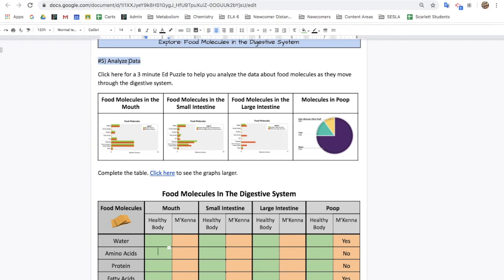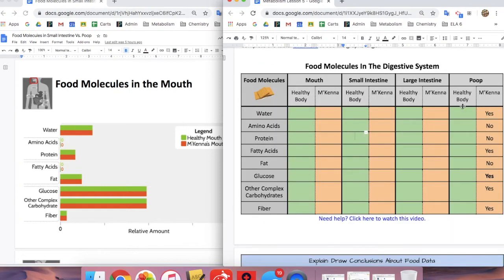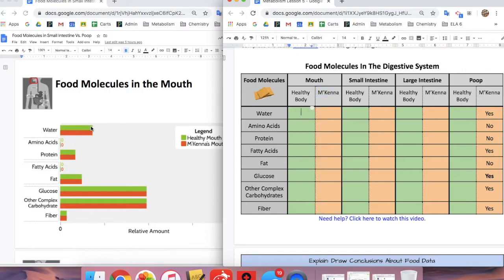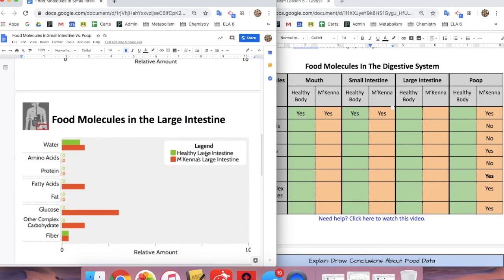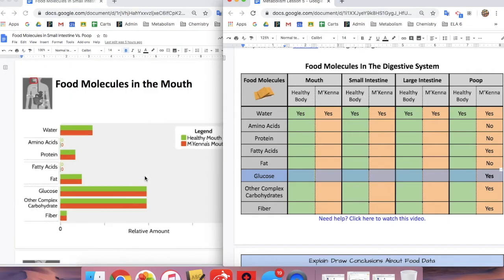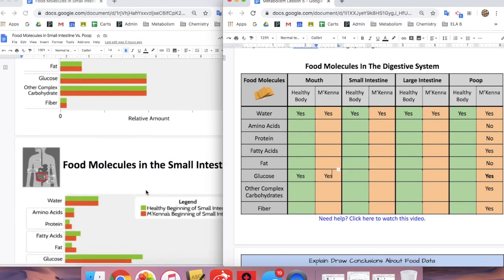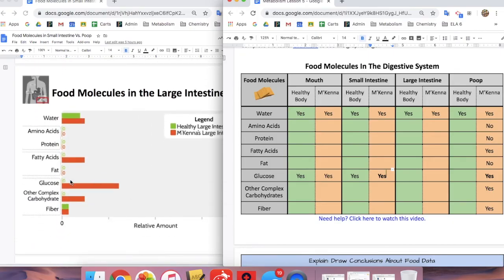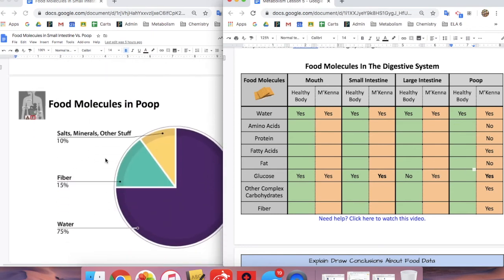Food Molecules in M'Kenna's Digestive System